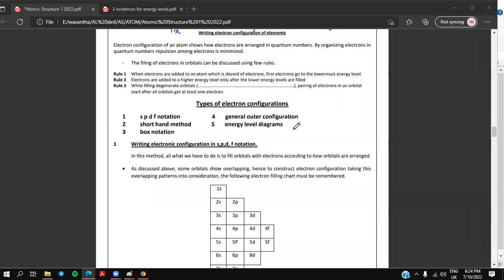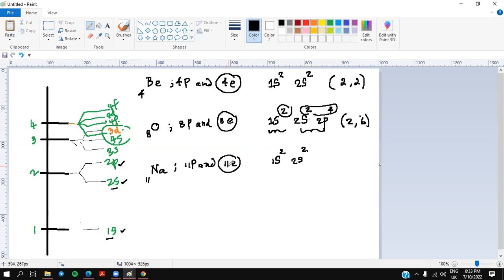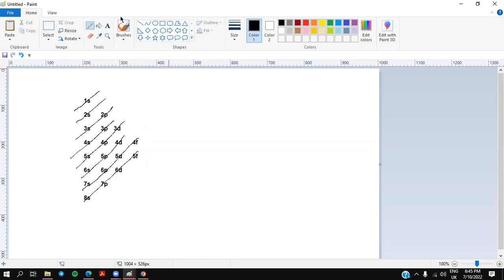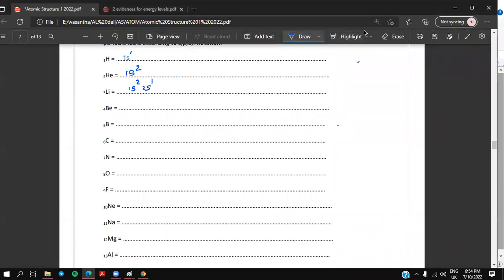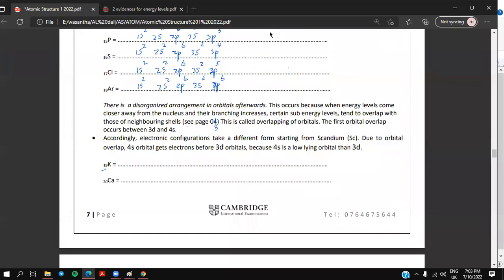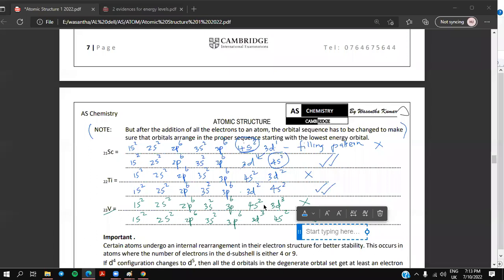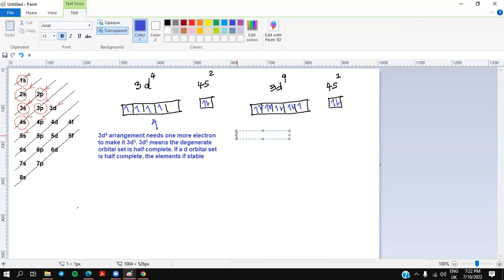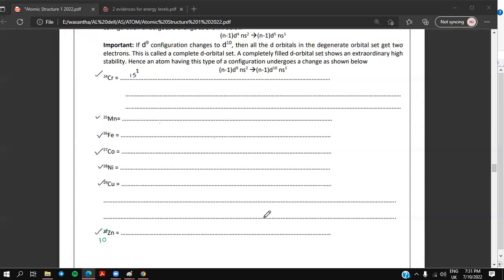How to write electron configuration in s,p,d,f notation (part 1) AS Chemistry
s p d f notation of electronic configuration (part 1)  one, in an easily understandable explanation